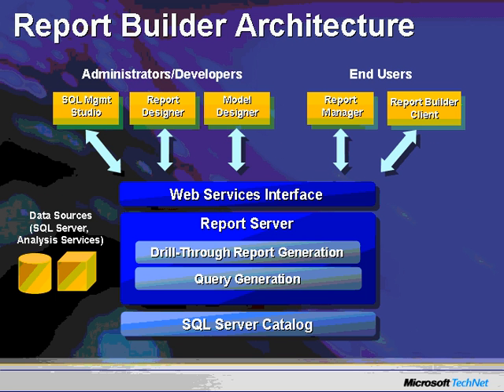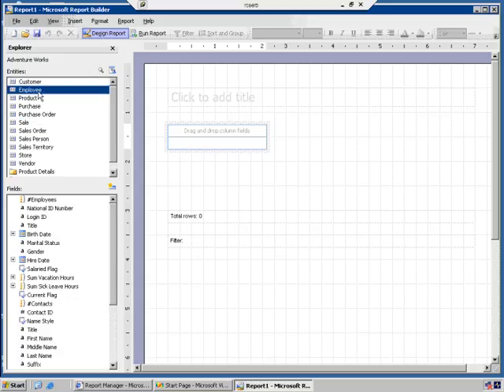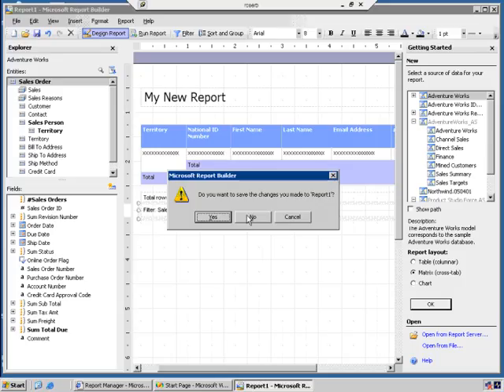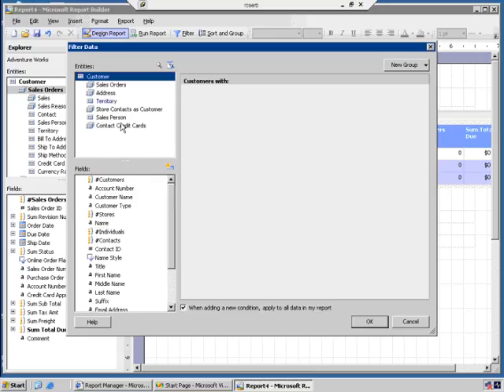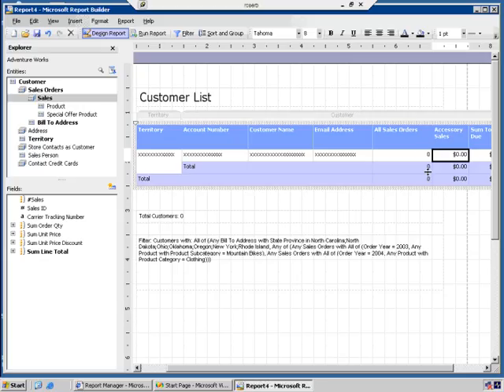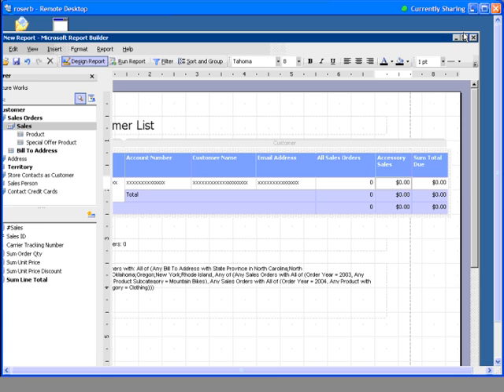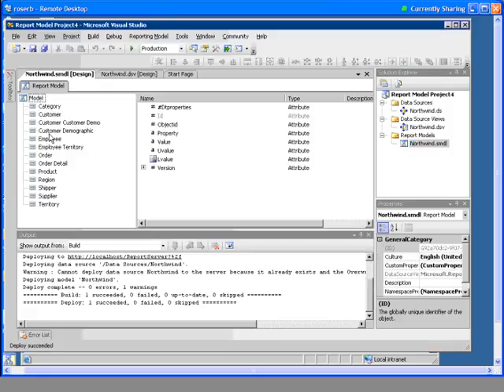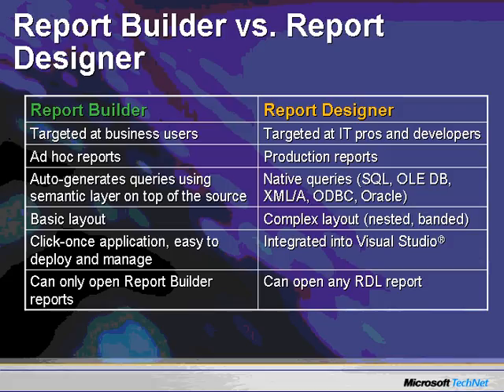Technet Introduction to SQL Server 2005 Report Builder level 200